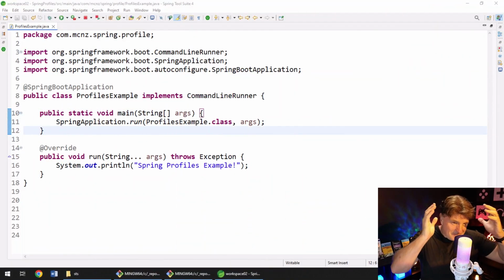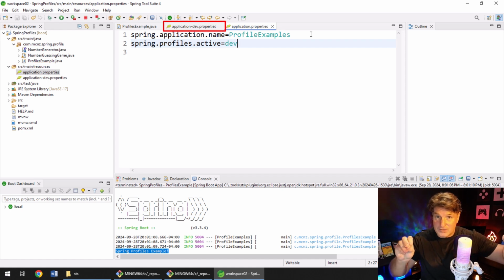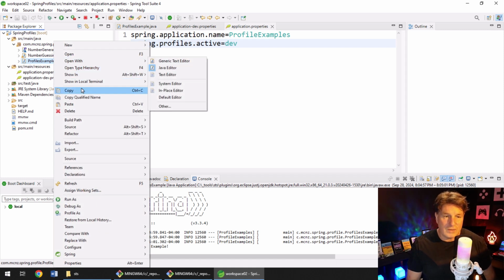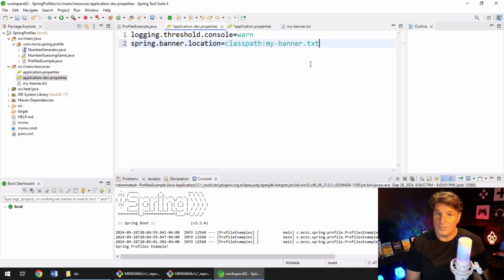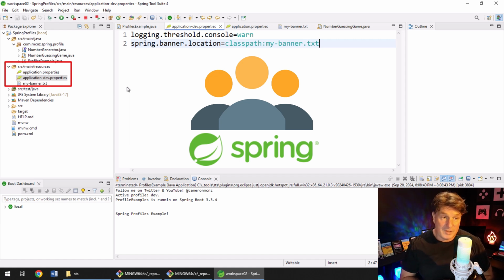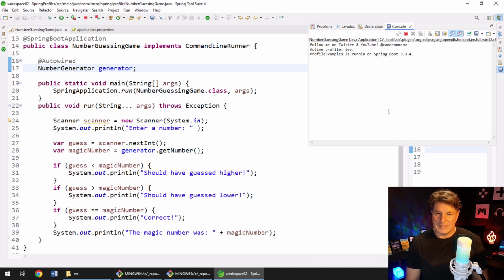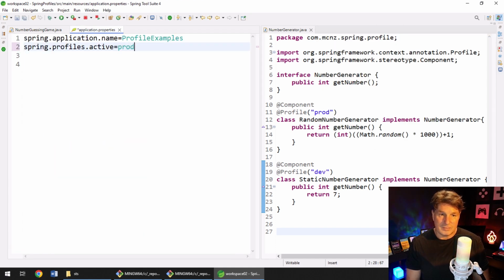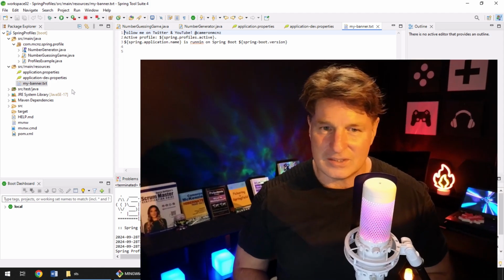Master Spring Profiles in Spring Boot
Want to learn about active Spring profiles? Want to use the Spring Boot Profile annotation to switch between Dev and Prod application.properties files and autowired interfaces?

It's all pretty easy if you just break the idea of active Spring Boot profiles down into it's basic steps. This Spring profiles tutorial and crash course does exactly that for you.

Now, here's some AI generated junk to capture keywords. Don't read it. Just watch the video.

Spring Profiles in Spring Boot are a feature of the framework that allows developers to define different configurations for various environments, such as development, testing, and production. This feature helps manage environment-specific behavior without hardcoding configuration details. The active profile mechanism ensures that only the relevant settings for the current environment are applied, making it easier to switch between configurations based on the stage of deployment.

A Spring Profile can be activated using different methods, such as an environment variable or command-line argument. By specifying the active profile in these ways, the application can load the corresponding settings. For instance, you can set an environment variable to indicate that the application should run with the “dev” profile, or include a command-line argument that specifies the “prod” profile. Spring then uses the appropriate configuration files, such as application-dev.yml or application-prod.yml, based on the active profile.

Spring Boot profiles also allow you to group configurations. For example, you can create a set of profiles, such as “integration” or “staging,” which inherit settings from existing profiles like “dev” or “prod.” This allows for flexibility in combining configurations across environments without duplicating effort. The keyword “include” can be used to bring in configurations from other profiles into the current one, making it easier to maintain consistency across environments.

Profiles can be configured using different formats, including .yml or .yaml files, which provide a human-readable way to define configuration settings. These files allow for defining the environment-specific properties and behaviors that Spring Boot will apply based on the active profile.

Logback, a popular logging framework, integrates well with Spring Profiles. By setting up logback configurations for each profile, you can control logging levels and behaviors in different environments. For example, debug-level logging might be active in the “dev” profile, while only error-level logging is used in production.

In summary, Spring Profiles provide a powerful and flexible way to manage environment-specific configurations in a Spring Boot application. Using profiles, you can dynamically switch configurations with environment variables, the command line, or through the application’s yml/yaml configuration files, making the development and deployment process more efficient.